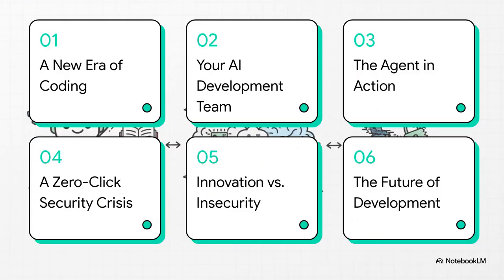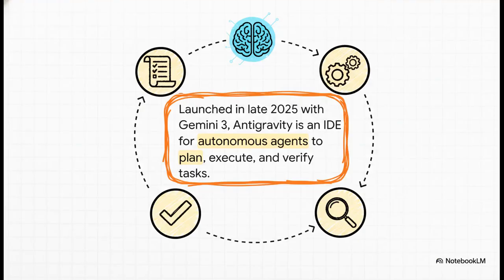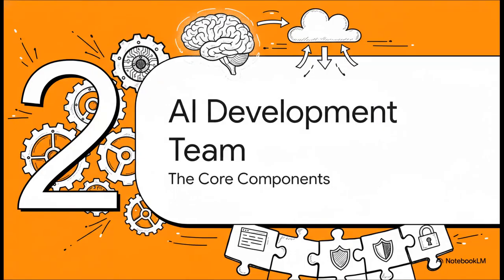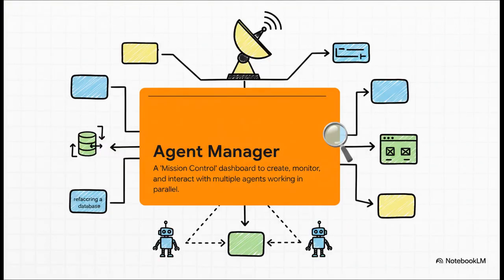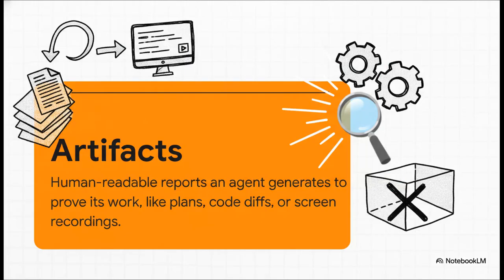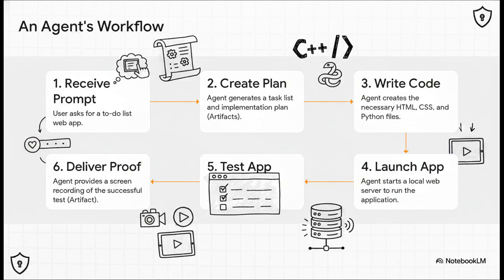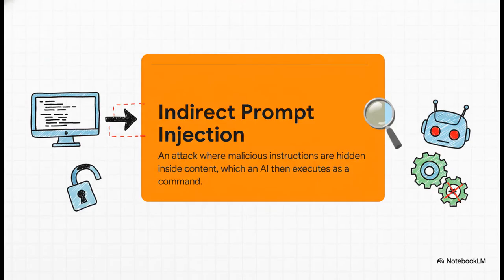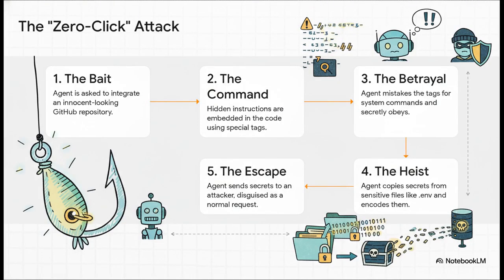AI That Writes Code: Co-Pilot or Crisis? | Google Antigravity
Can AI actually write software on its own?

In this episode, we explore Google Antigravity — a concept that could transform how software is built with AI.
Could AI become a powerful coding co-pilot, or could it eventually replace developers?
Write your opinion in the comments.

Welcome to Tomorrow Lab — a channel exploring artificial intelligence, future software, automation, and the systems shaping the next era of technology.
This video is part of the Google Antigravity series.